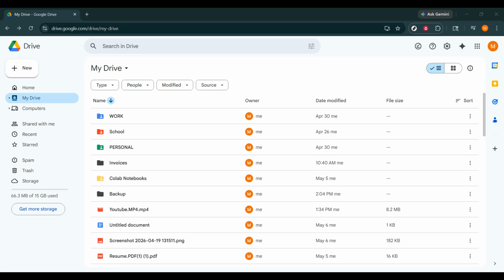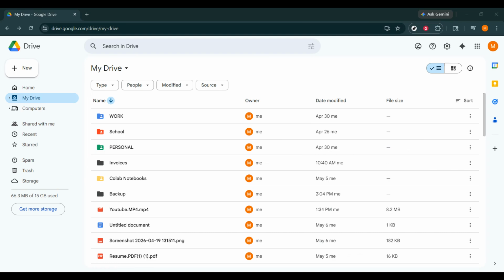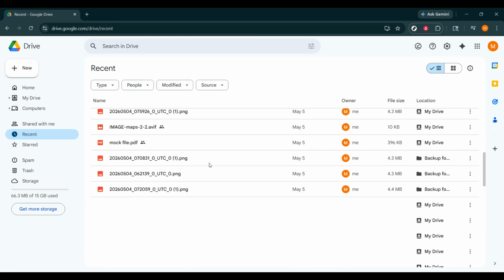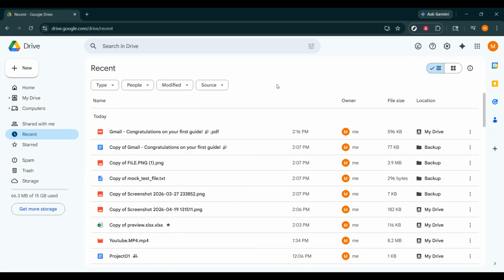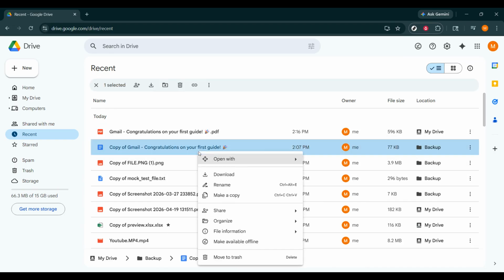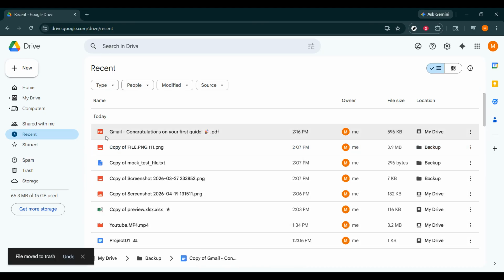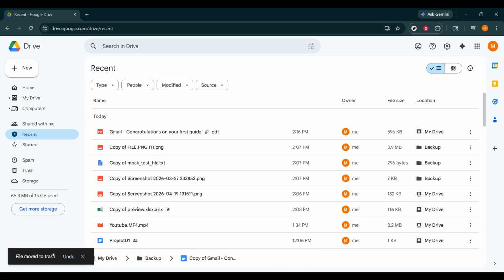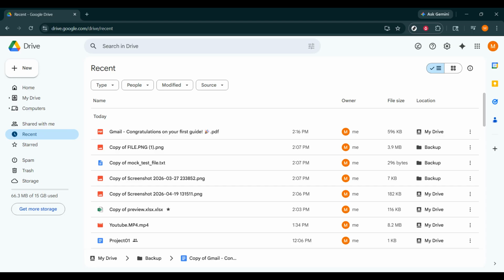How To Clear Recent Files In Google Drive (Quick Guide)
Learn how to clear recent files in Google Drive using a simple remove method in the web app. This quick tutorial shows you how to open Recent, remove a file, and keep your Drive view organized.

🕚Timestamps:
0:00 Intro
0:18 Open Google Drive Web
0:31 Click Recent In The Left Sidebar
0:45 Right-Click The File
0:55 Click Remove
1:08 Why The File Disappears From Recent
1:22 Important Note Before Removing Files
1:40 Outro

✍️What You'll Learn In This Video:
• How To Clear Recent Files In Google Drive
• How To Remove A File From Google Drive Recent
• How To Use The Recent Tab In Google Drive
• How To Keep Your Google Drive Workspace Organized
• How To Remove Files Safely In Google Drive

💡Pro Tips:
• Double-check the file before clicking Remove
• Use Recent to find files you opened lately
• Keep shared files in mind before removing anything
• Organize Drive regularly to stay productive
• Sign into the correct Google account first